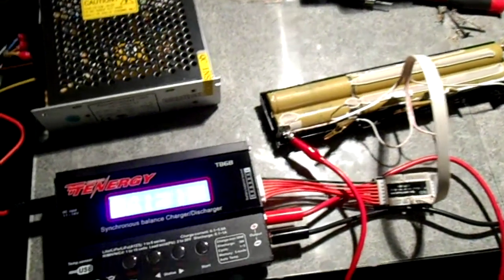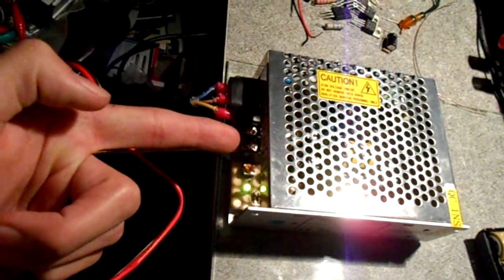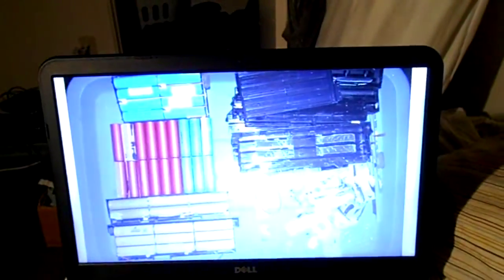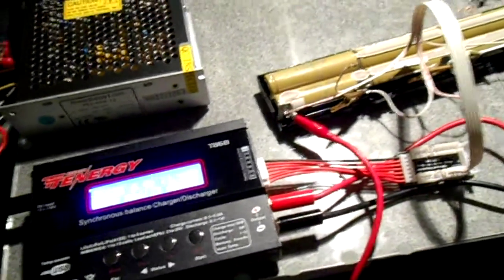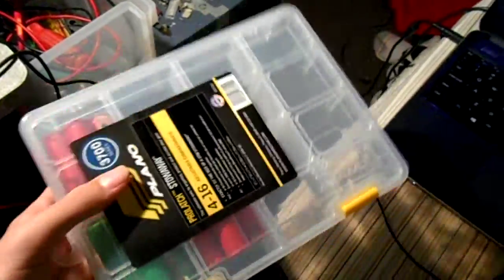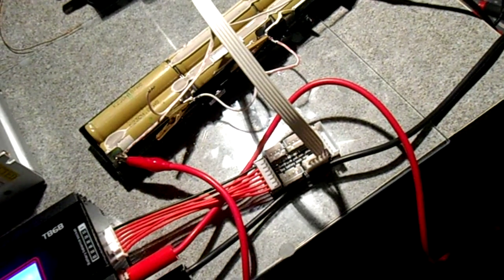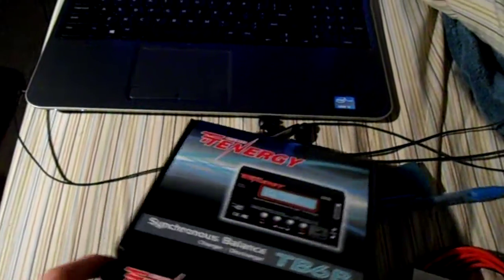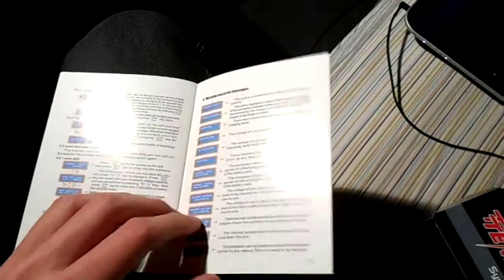Update on Batteries and Tenergy TB6-B First Look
i do very much love the TB6-B it is a great charger for 50$ it does what they say it does. this is exactly what i ordered from amazon
 50W charge (not tested to that but i was charging to 2A on my slash pack) and 5W discharge (yes it does that but for a 3S pack that takes FOREVER!!) it also takes some chinglish skills to get the manual fully but well documented.
 it says its USB rated and i do see a mini B usb pad but not populated so i dunno the story on that.
i did order some 18650 single cell holders so i can use the loose cells i recently salvaged from laptop packs and give them capacity ratings(the pic i showed ). i have two Teensy++ 2.0's on the way for some programming fun in the future :)

i will get the ZVS running on that new beefy PSU but i cant promise anything very spectacular as it is only a 1.8v gain, though i can pull lots of current :) take care everyone and happy holidays!!